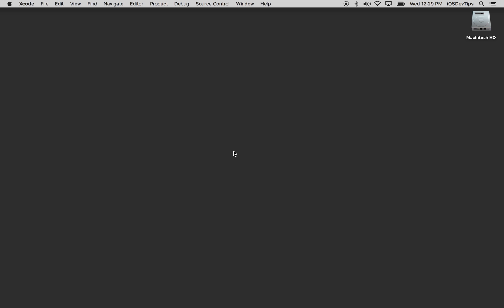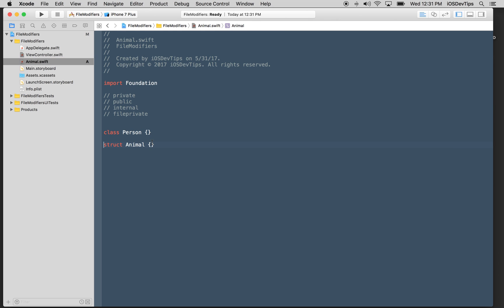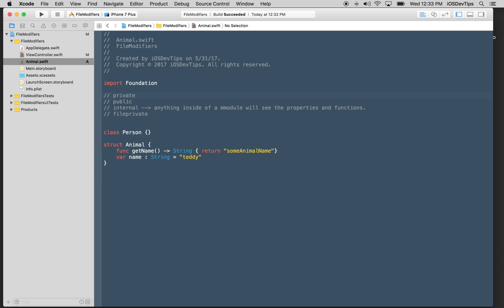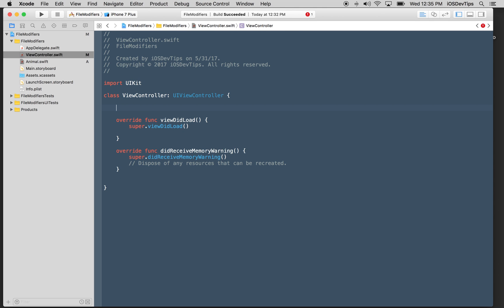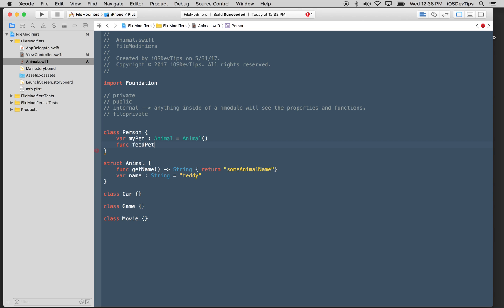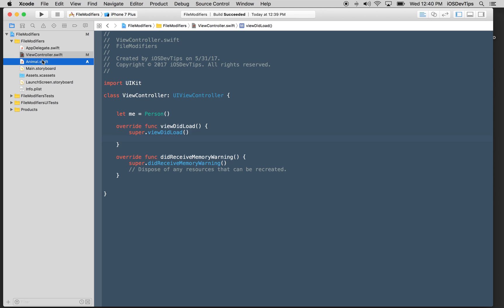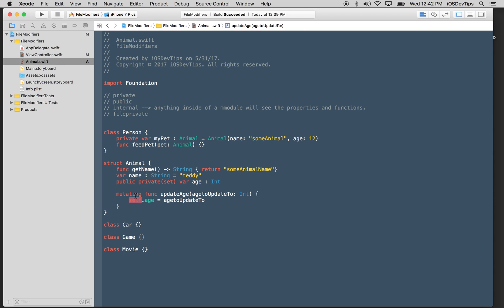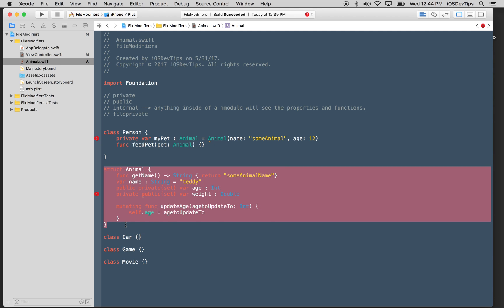Access Modifiers in iOS with Swift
Learn how to use Access Modifiers to write safer and cleaner code. Understand what private / public / internal / fileprivate mean and how to use them when building iOS Apps.